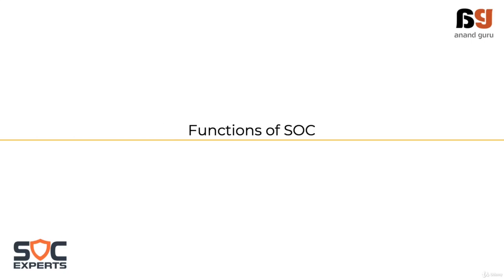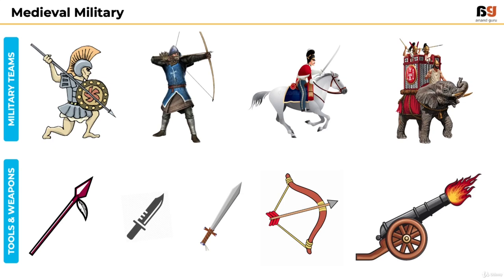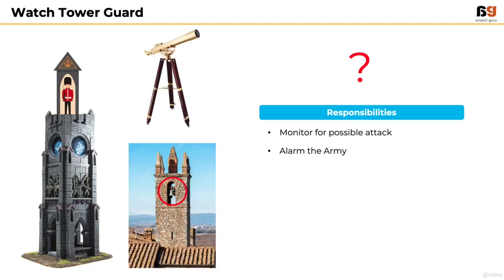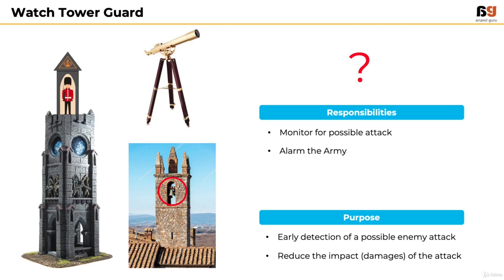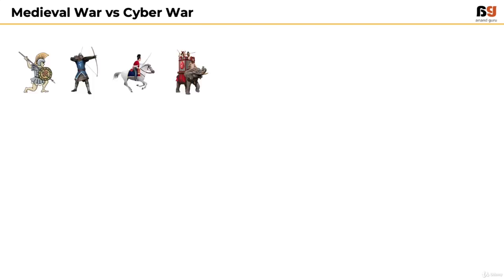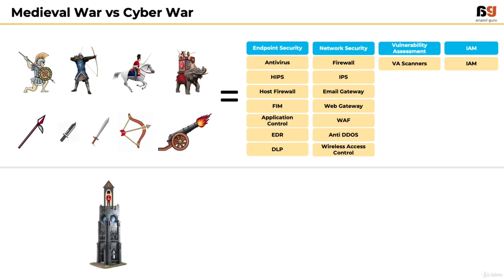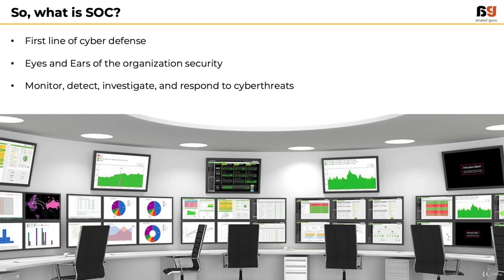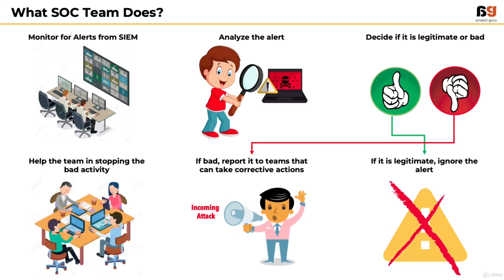7 What is SOC